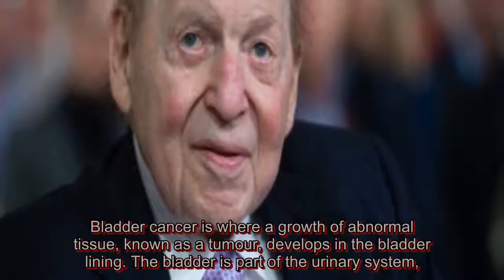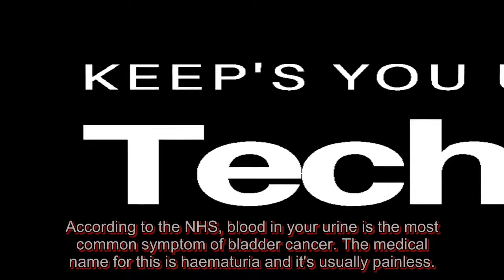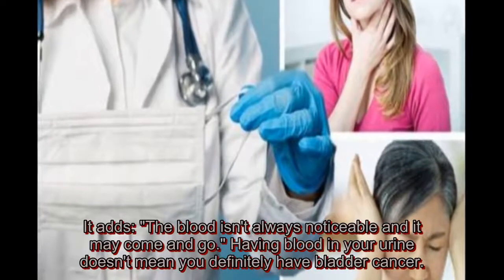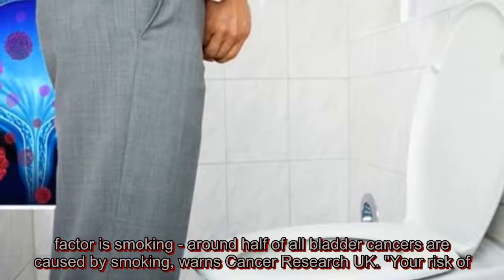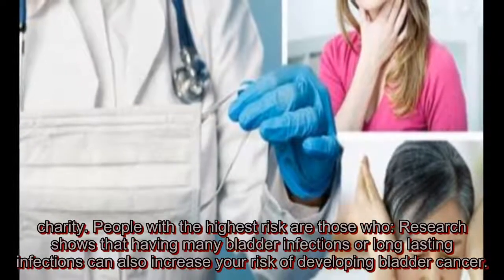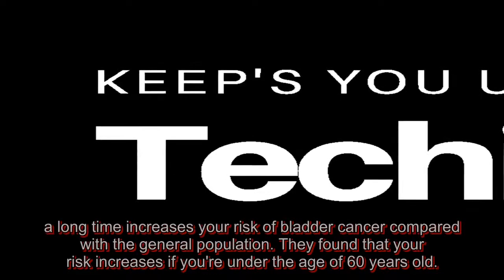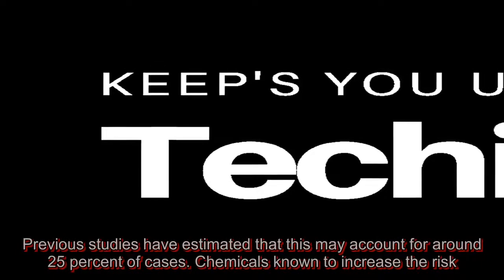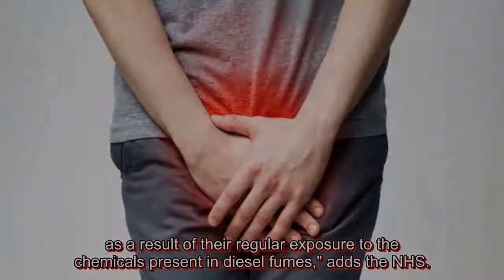Bladder cancer symptoms Is your pee brown You co